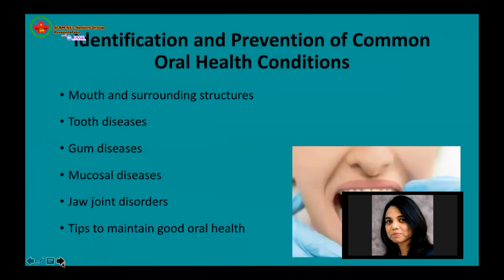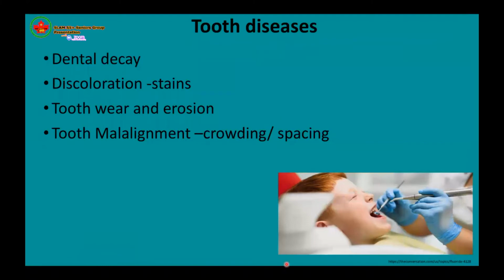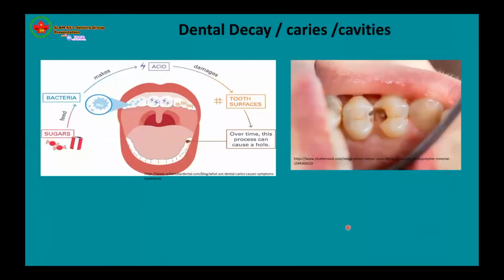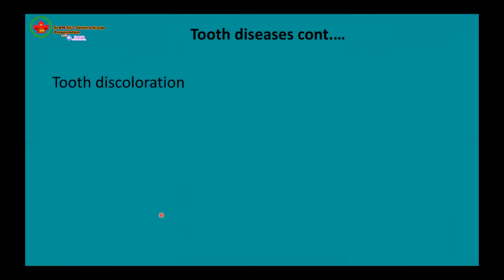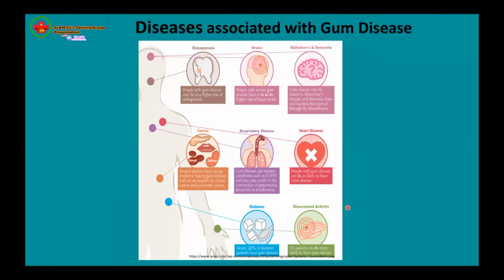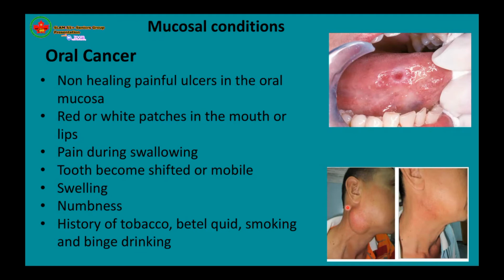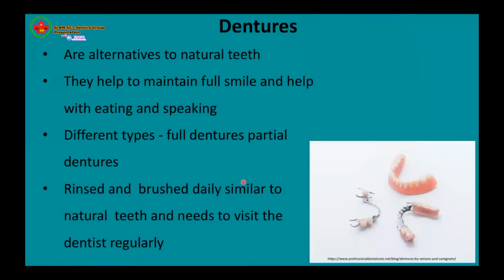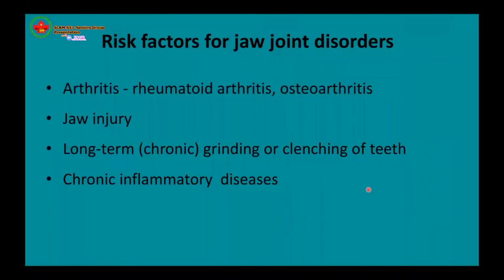Identification and Prevention of Common Oral Health Conditions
Dr. Devi Sewvandini Atukorala Atukorallaya, BDS (Hons), Ph.D.
Assistant Professor
Department of Oral Biology
College of Dentistry
Rady Faculty of Health Sciences

Dr. Devi Sewvandini Atukorala Atukorallaya has earned her Bachelor of Dental Surgery degree from University of Peradeniya, Sri Lanka. She received her doctoral degree at Tokyo Medical and Dental University, Japan. She continued her research as a postdoctoral fellow at Mount Saint Vincent University, Halifax, Nova Scotia.
Devi has over fifteen years of experience in teaching and research in various academic settings including Sri Lanka, Japan and Canada. She has been actively involved in scientific knowledge disseminating activities such as being a role model and delivering lectures on various oral health research topics to primary health care workers and to the general public. Her research interest is on the morphogenetic mechanisms of craniofacial development which focus on identifying the etiology of human structural birth defects.